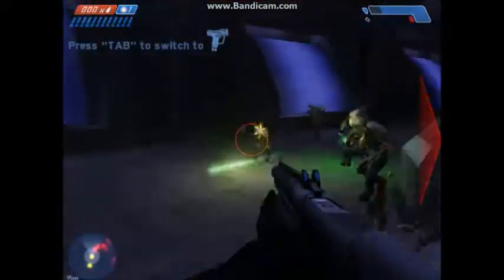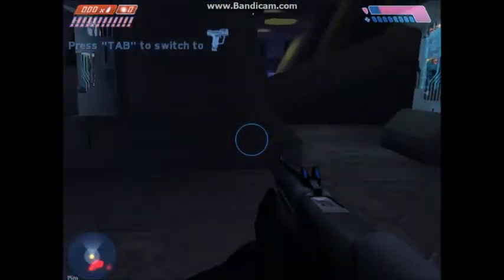Let's Play Halo: Combat Evolved! - 14: NO RUNNING IN THE LIBRARY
The hated level. I have nothing more to say to this nightmare